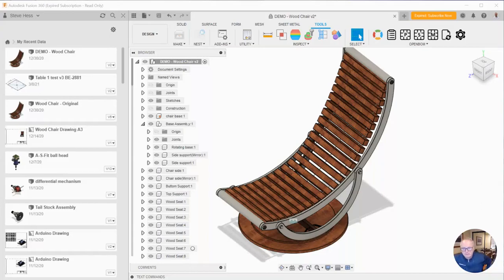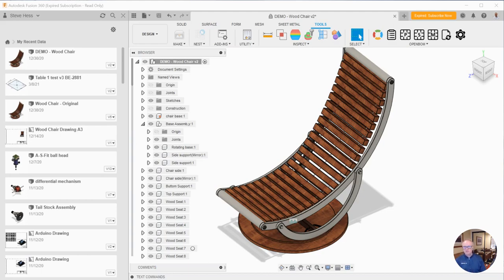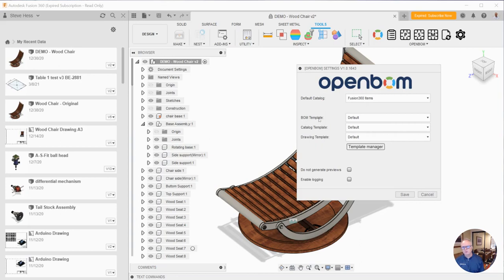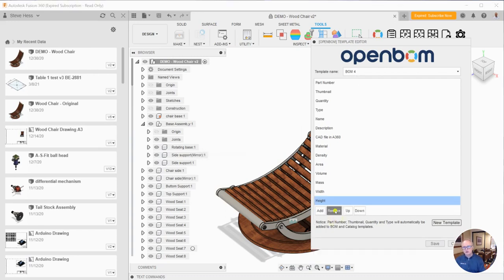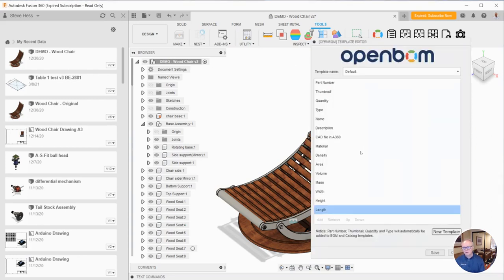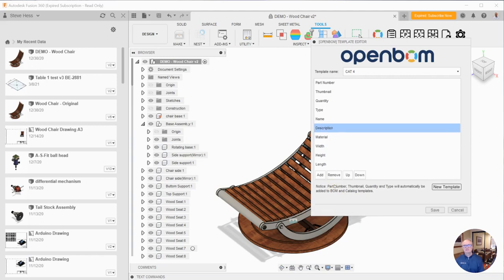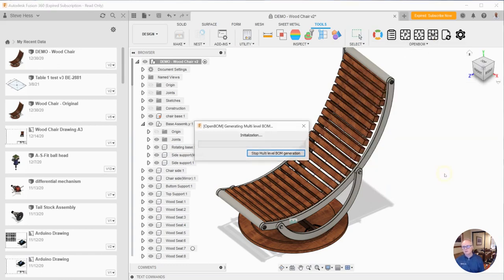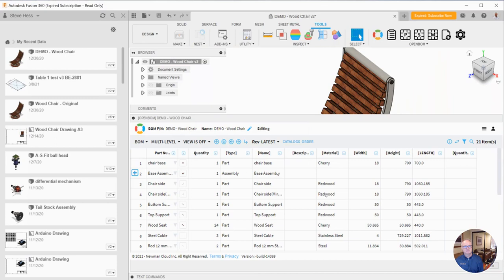OpenBOM for Autodesk Fusion 360 - How to control the properties and templates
In this video, we demonstrate how to control what properties are used in the BOM and how to use templates